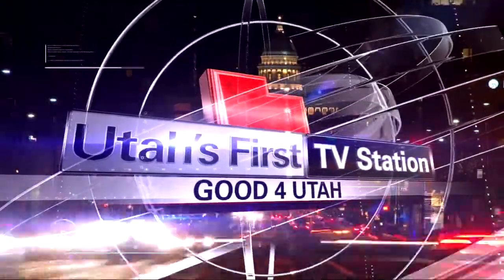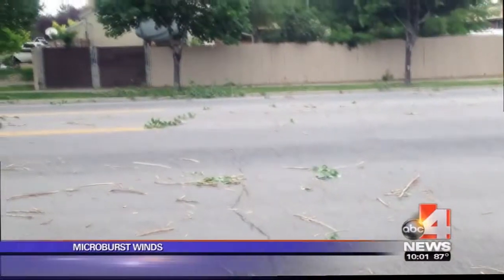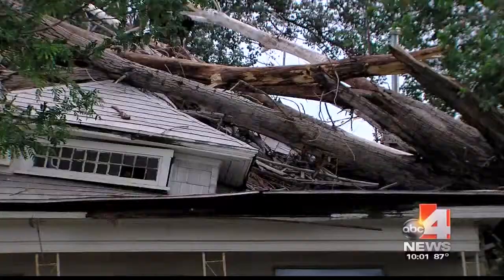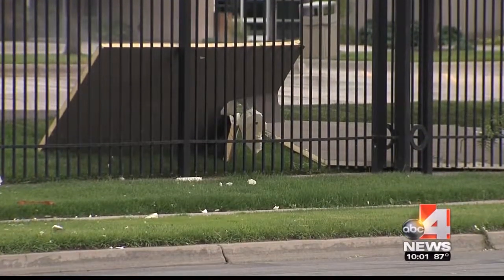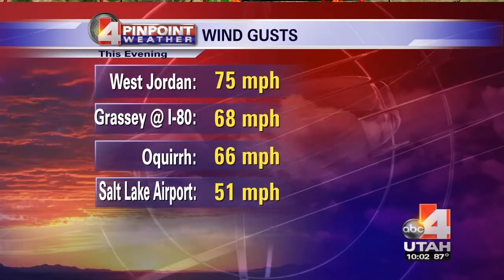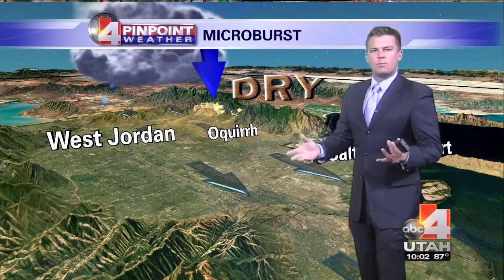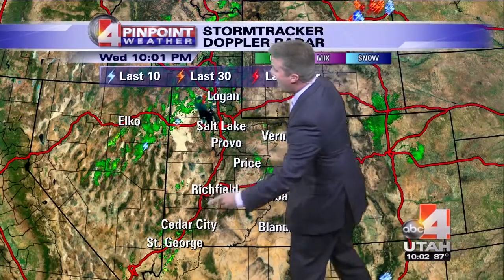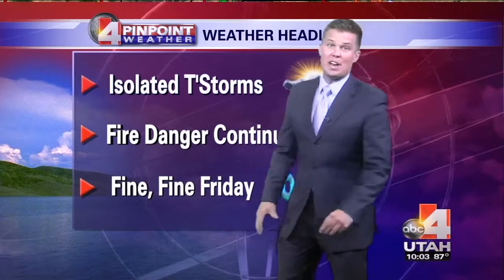2013 06 12 Microburst story on ABC 4 Utah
A microburst hit the South Jordan and West Jordan areas of Utah.  I recorded some video of the trees that had blown down and it was the lead story on the 10pm news that night